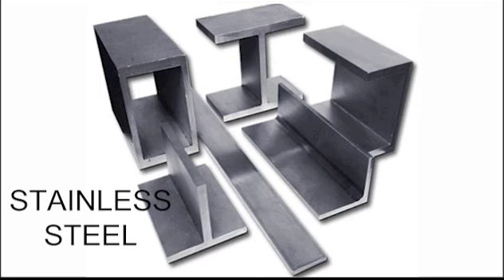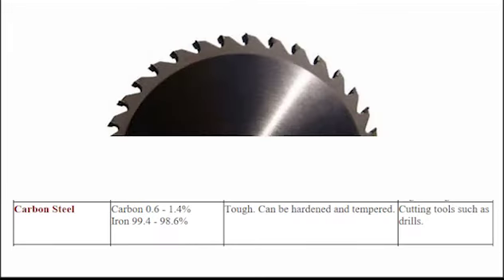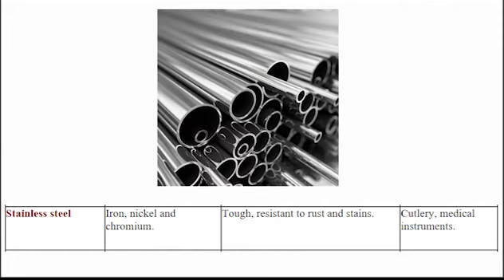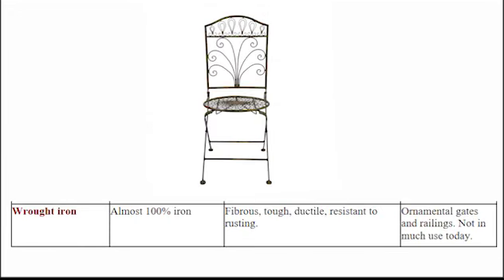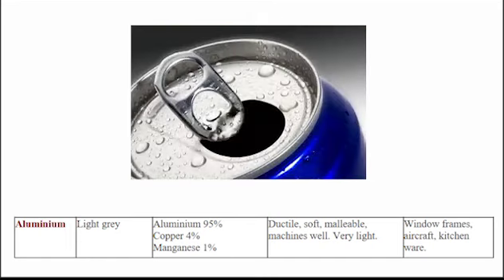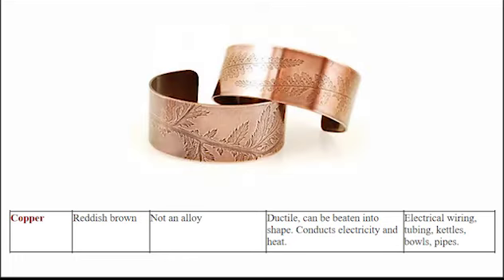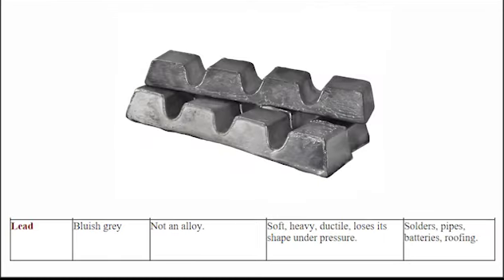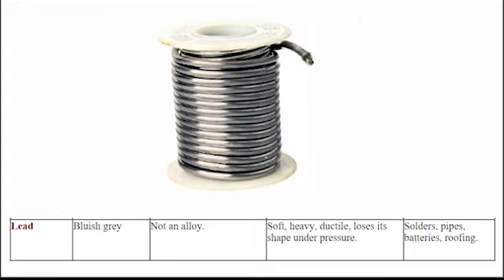Ferrous & Non-Ferrous Metals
IGCSE: Theory (Properties of Metals)

metalsyou should know for the exam inc.

(FERROUS METALS)

Cast iron
Mild Steel
Stainless Steel
High Speed Steel
Carbon Steel

(NON-Ferrous Metals)

Aluminium
Duralium
Copper
Bronze
Zinc
Lead
Tin